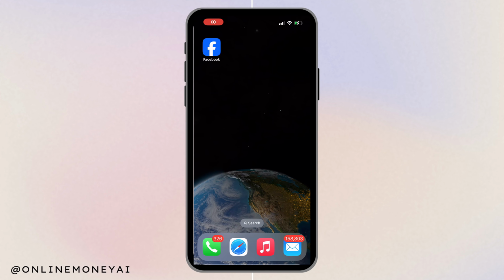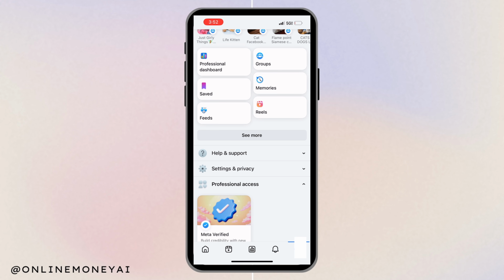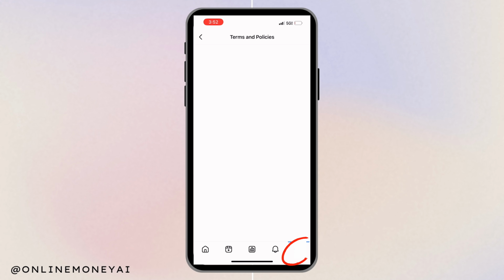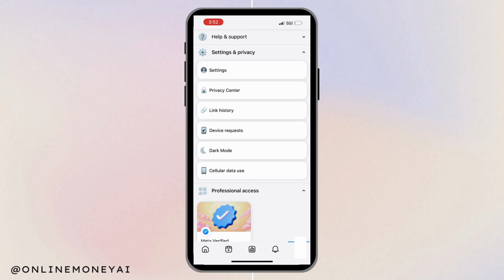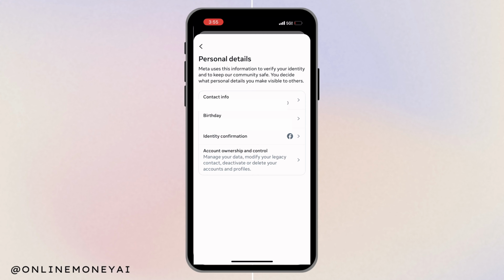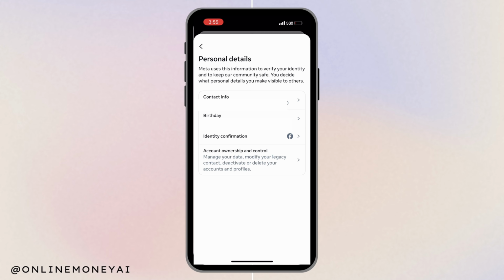How To Remove Phone Number From Facebook Without WhatsApp Code (2026)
How To Remove Phone Number From Facebook Without WhatsApp Code (2026 Guide)

In this quick tutorial, I’ll show you how to remove or delete your phone number from Facebook without needing a WhatsApp verification code.
If you’ve lost access to your old number or can no longer receive verification messages, this updated 2026 method will help you replace it with a new number and remove the old one safely.

This works on iPhone, Android, and desktop.

In this video you’ll learn:

- How to remove Facebook phone number without WhatsApp code
• How to add a new number to Facebook
• How to unlink your old phone number
• How Facebook and WhatsApp sync numbers
• How to replace an old number you can’t access
• Facebook Account Center phone number settings